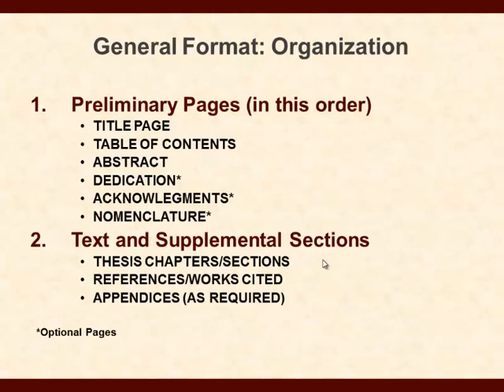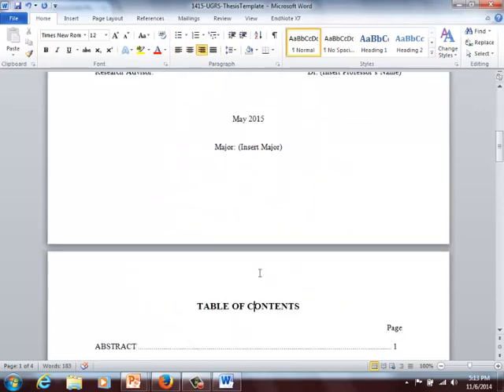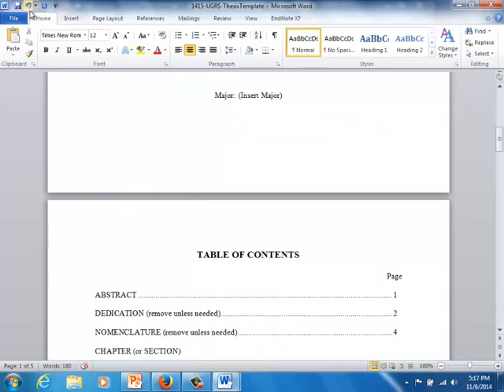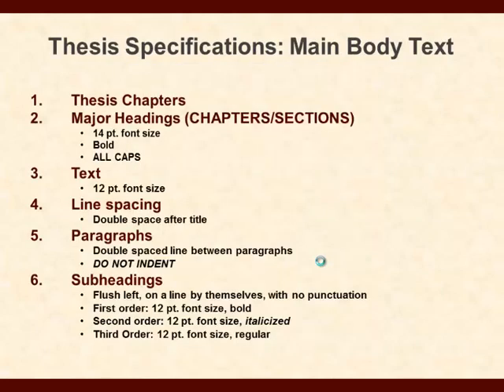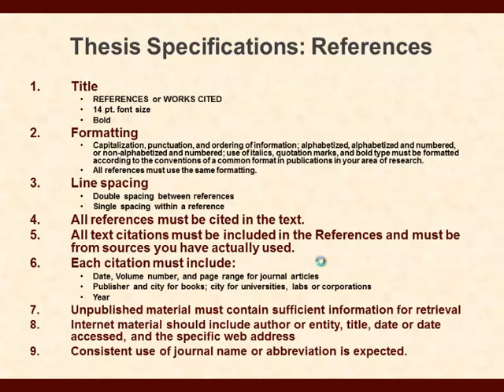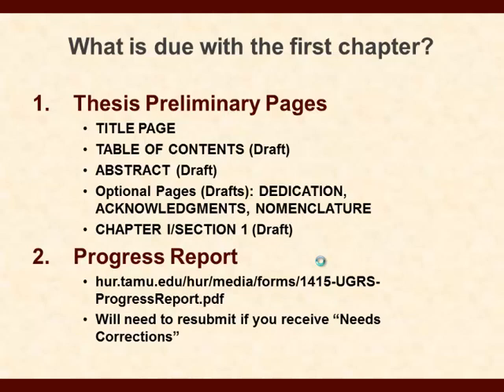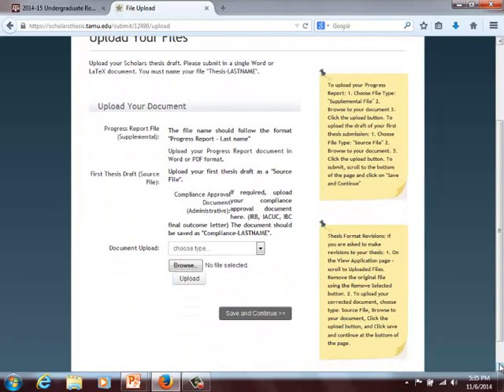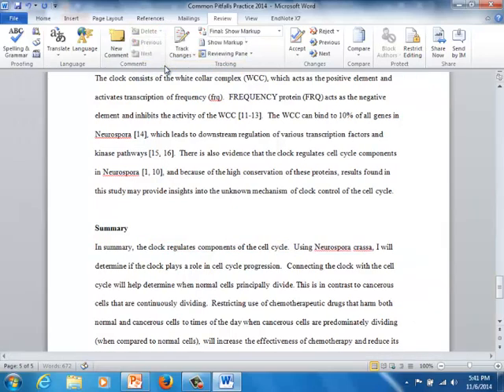TAMU Undergraduate Research Scholars - Manual & Munchies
Thesis Assistant Stephen Caster gives an overview of the Undergraduate Research Scholars thesis manual and describes some common errors to avoid.